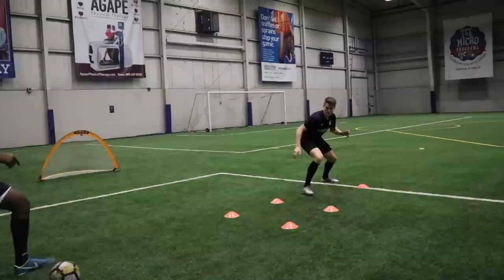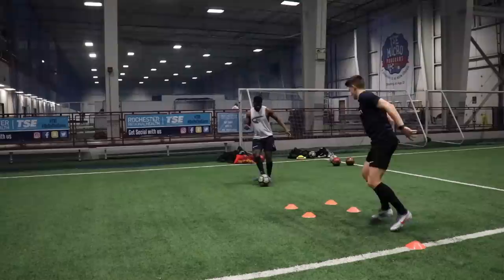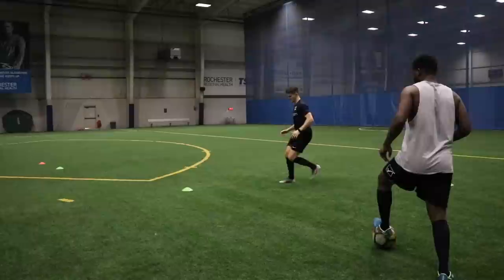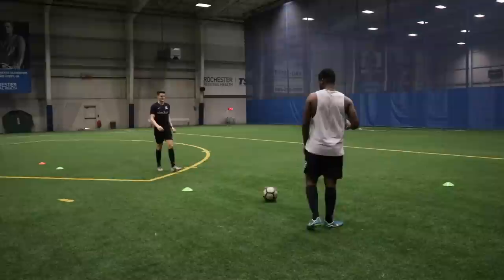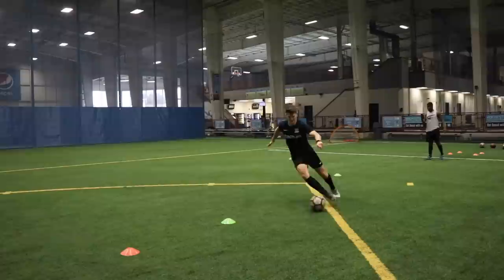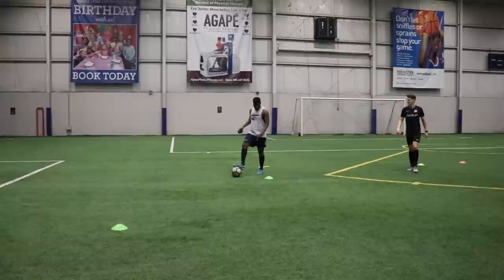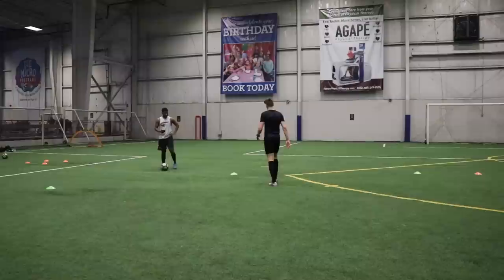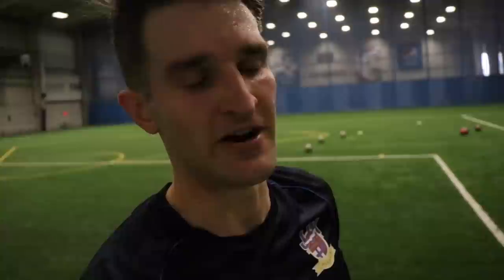Training Drills For Central Midfielders | The Essentials To Playing Central Midfield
In today's video we are working on the essentials of playing central midfield successfully. To play in the centre of the pitch, you need a good quality first touch, the ability to create space with sharp movements, and one/two touch passing. In this training session, we cover all of those areas and more to allow us to be sharper on the pitch.